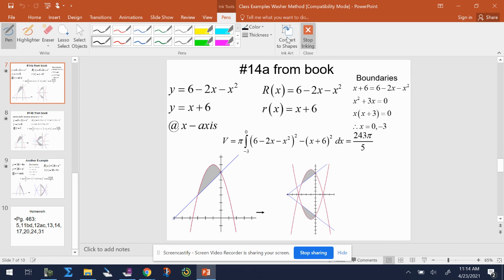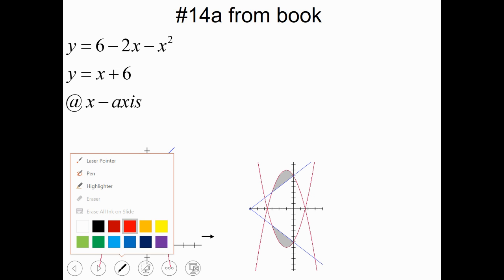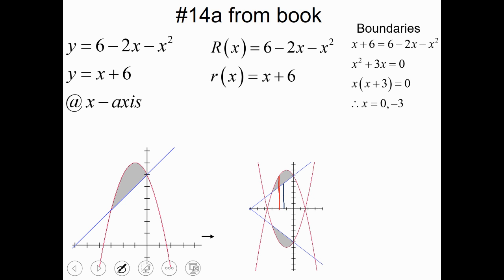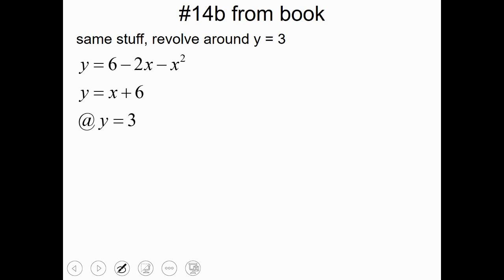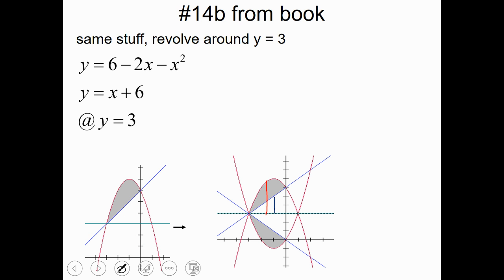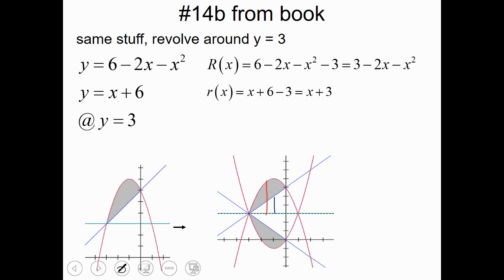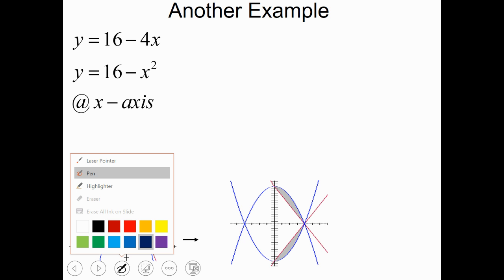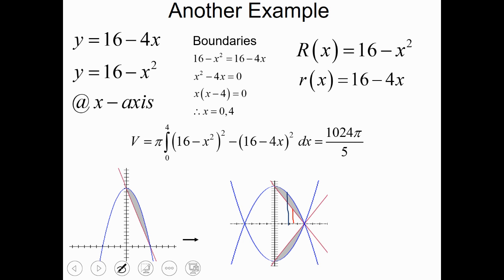More Washer Method Problems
More washer method examples